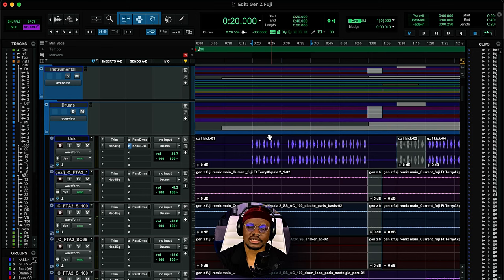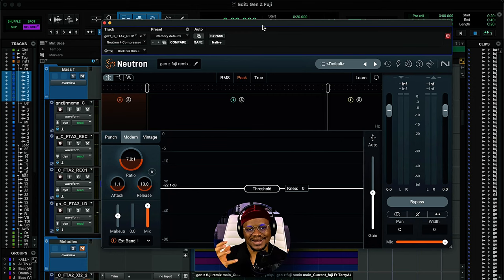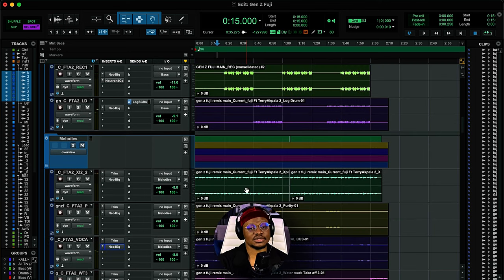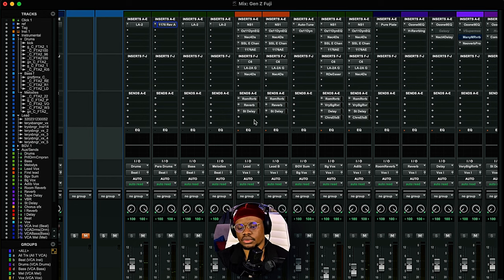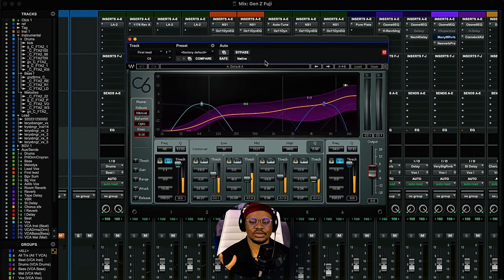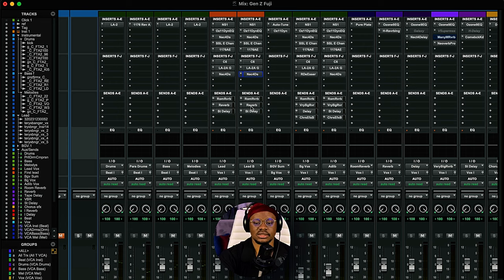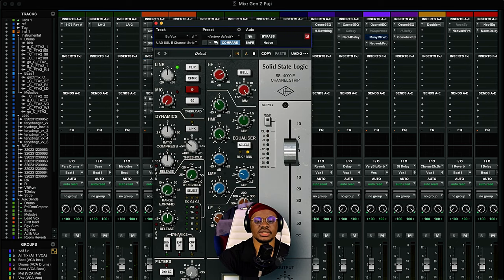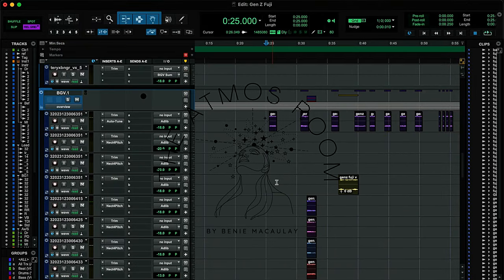Gen-Z Fuji Remix Mix Breakdown | Pro Tools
Have you listen to Gen Z fuji Remix by First Klazz feat. Terry Apala?

Today I'm doing the mix breakdown for the record. I'm going to walk you through my process and hopefully you can pick up some Ideas for your mix. Also my methods applies to any DAW that you work with, So dont let pro tools scare you if you are not a pro tools user.

If you have questions, please leave them in the comment section below.

Spotify link to some records I Mixed and Mastered over the years.

Mic;

Blue Baby Bottle Condenser Mic

Head Phone;
Sennheiser HD 400 Pro

DAW;
Fl Studio

Studio Monitor;
iLoud MTM:
Useful Beginner Studio Bundle;
Focusrite Scarlett Solo 2x2 USB Audio Interface Full Studio Bundle